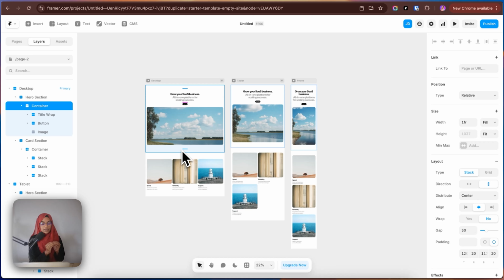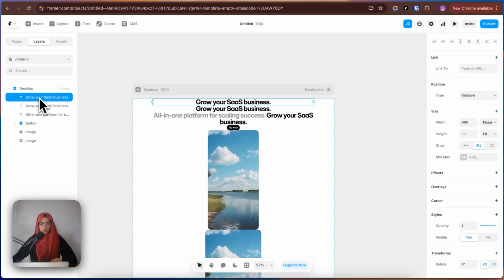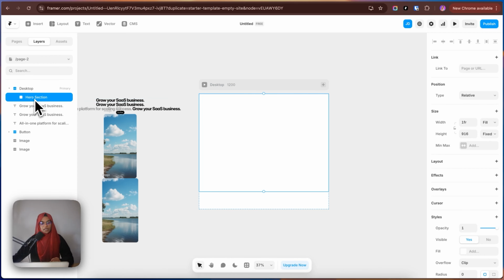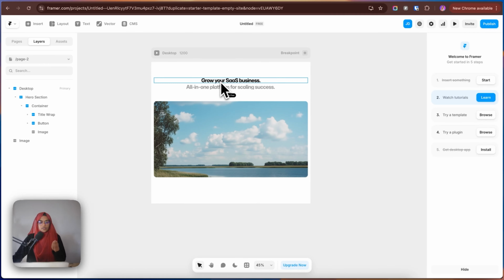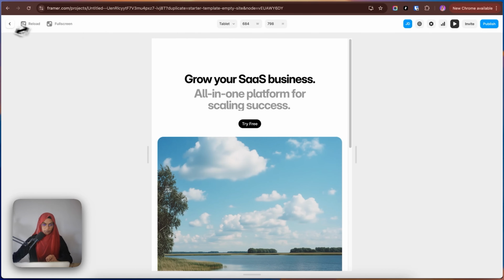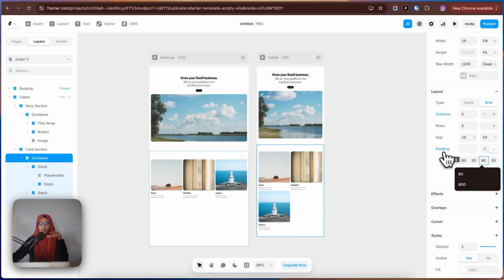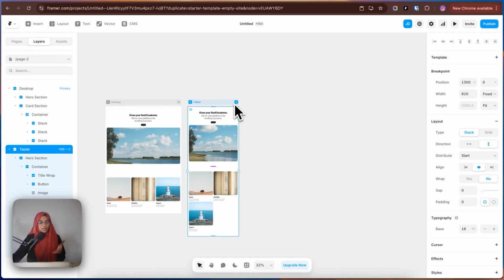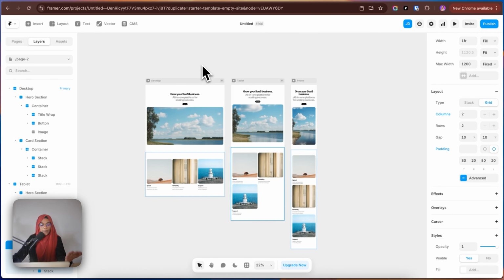Framer Crash Course: Responsive Websites That Just Work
In this tutorial, I’ll walk you through the fundamentals of responsive design in Framer and show you exactly how to fix a broken layout and turn it into a clean, mobile-friendly website.

You’ll learn how to:
✅ Use Stacks effectively for better layout control
✅ Apply relative positioning & relative sizing for flexibility
✅ Restructure a messy Framer page into a responsive design
✅ Optimize your website for mobile and tablet views

By the end of this video, you’ll have the confidence and skills to build professional, fully responsive websites in Framer—without the frustration.

Whether you’re a beginner or already using Framer for client projects, this video will help you take your web design game to the next level.

Time Codes:
00:00 Introduction
00:30 Analysing the issue
02:08 Solution
03:54 Steps to do before moving to responsive
06:39 Page Structure
11:34 Adding breakpoints
20:59 Take away
23:23 Outro

Framer responsive design, Framer tutorial, how to make website responsive in Framer, Framer stacks, Framer web design tutorial, responsive website in Framer, mobile friendly website Framer, Framer beginner tutorial